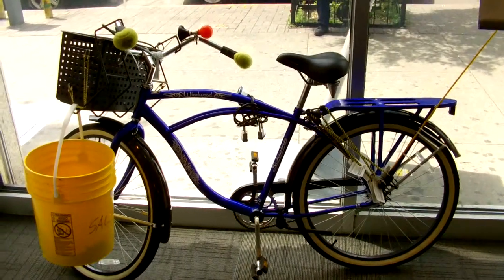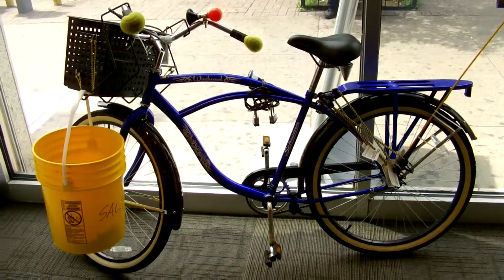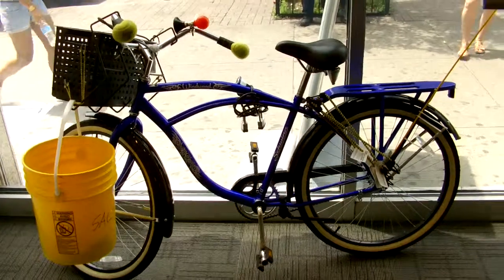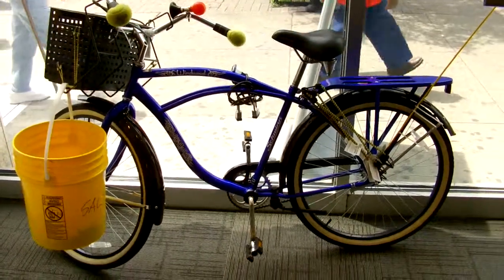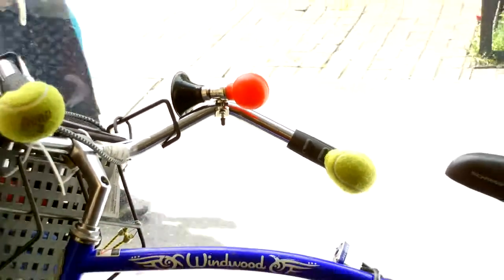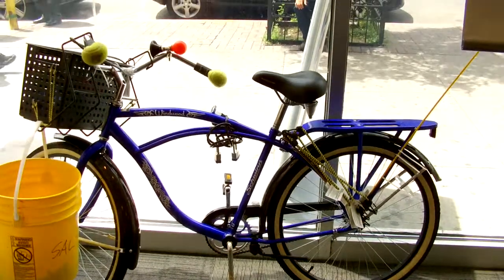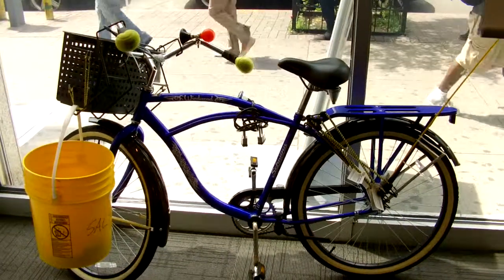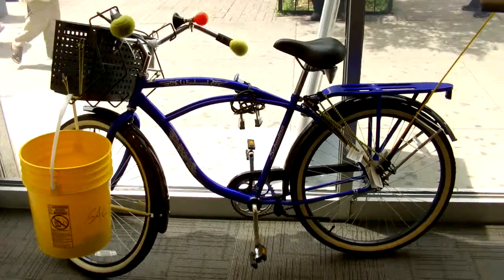Zephyr 01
This is a prototype build up of an alternative propelled bio_fuel bicycle.